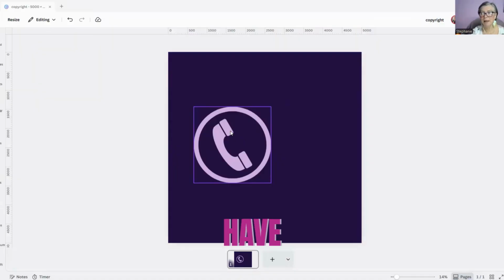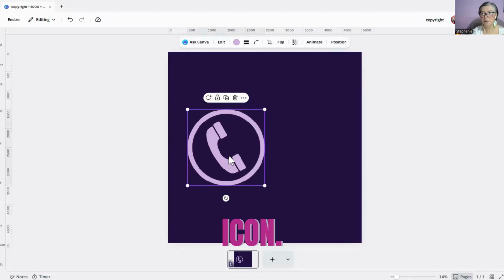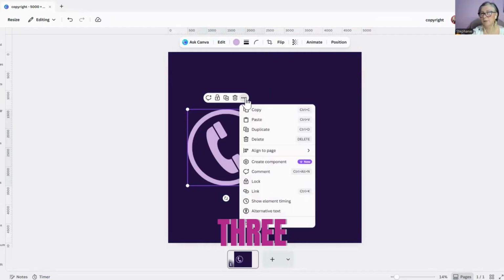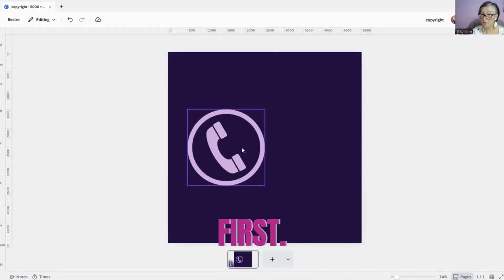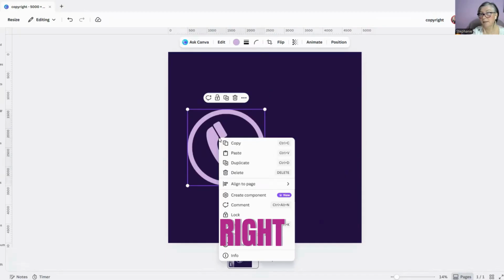The Right Click Hack Few Use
Who doesn't like a shortcut? This quick tutorial shows you exactly how to use a simple computer shortcut to save time, whether you're working in Microsoft packages or Canva. Learn an essential shortcut key for manipulating design elements, making your workflow more efficient. These computer tricks are excellent productivity tips for any user.